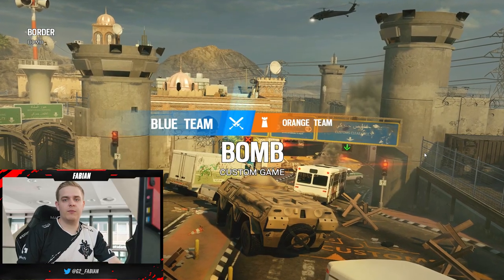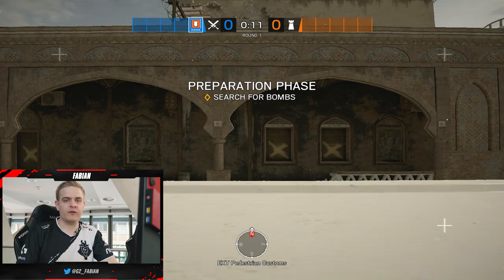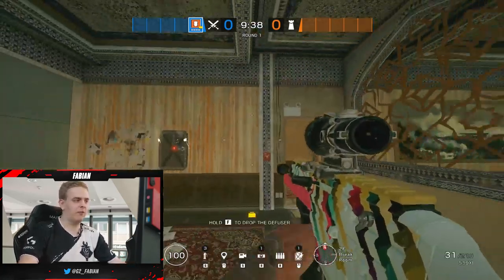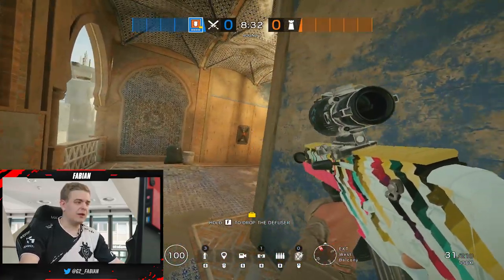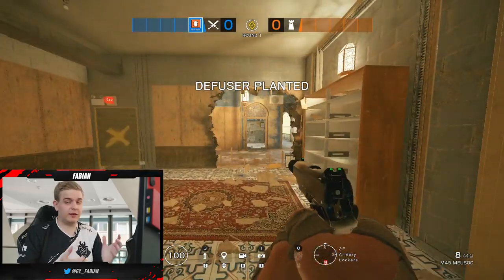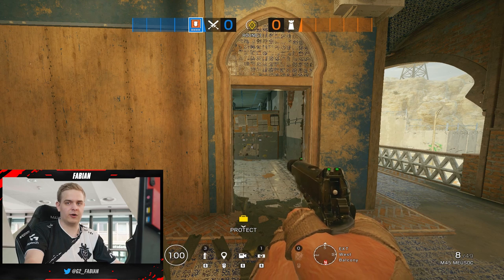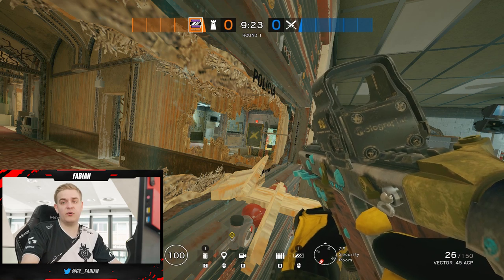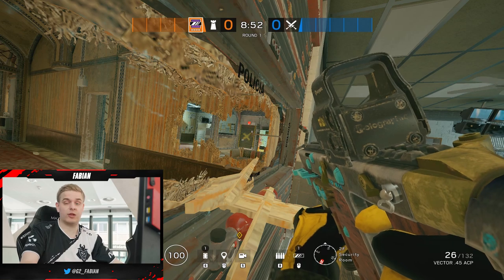Git Gud With Fabian on Border | G2 Rainbow Six Siege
Are you a noob? Do you want to know how to git gud at Rainbow Six Siege? Professor Fabian is here to teach you all the best strats for Border!